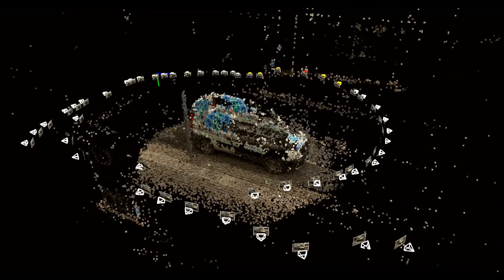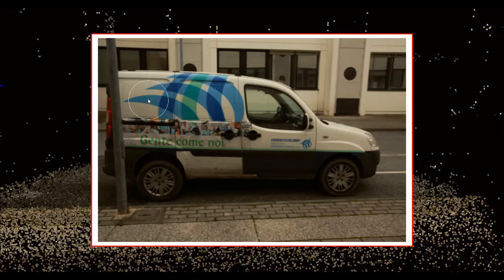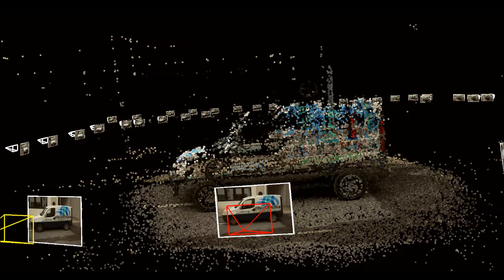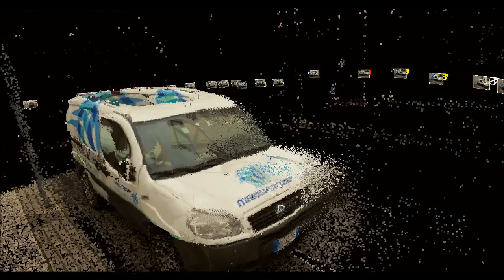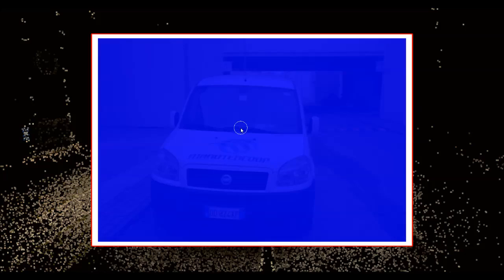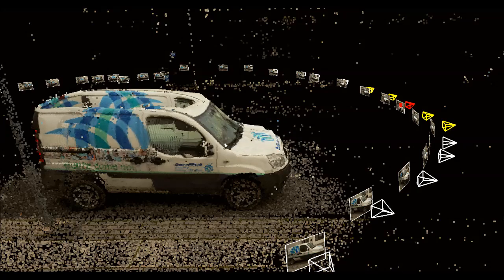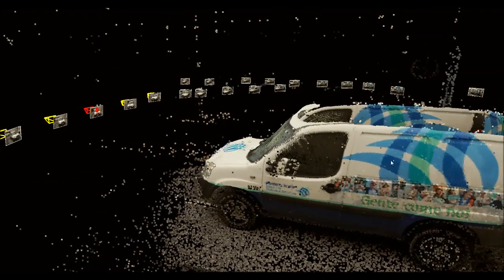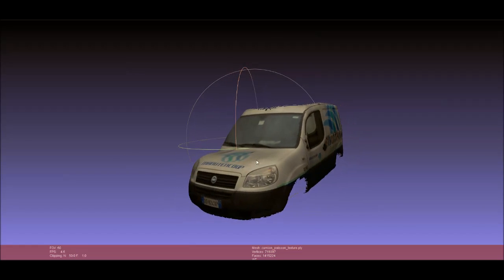3D Reconstruction for Featurless Scenes with Curvature Hints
We present a novel interactive framework for improving 3D reconstruction starting from incomplete or noisy results obtained through image-based reconstruction algorithms. The core idea is to enable the user to provide localized hints on the curvature of the surface, which are turned into constraints during an energy minimization reconstruction. To make this task simple we propose two algorithms. The first is a multi-view segmentation algorithm that allows the user to propagate the foreground selection of one or more images both to all the images of the input set and to the 3D points, in order to accurately select the part of the scene to be reconstructed. The second is a fast GPU-based algorithm for the reconstruction of smooth surfaces from multiple views, which incorporates the hints provided by the user. We show that our framework can turn a poor quality reconstruction produced with state-ofthe-art image-based reconstruction methods into a high quality one.